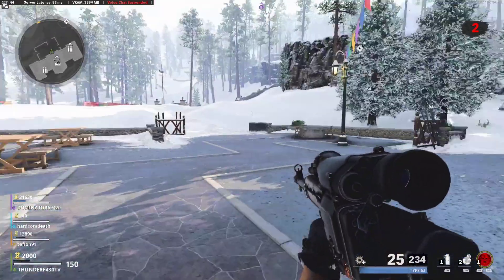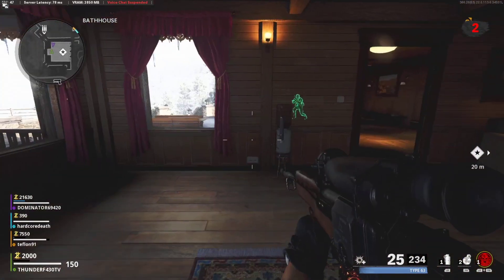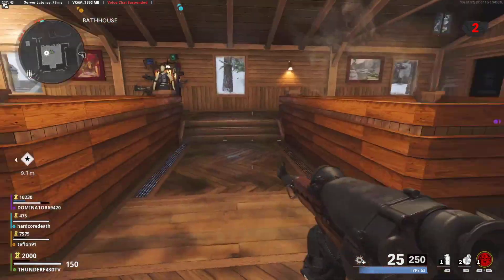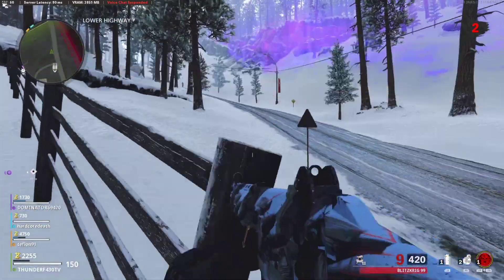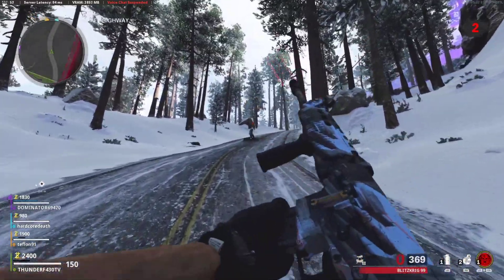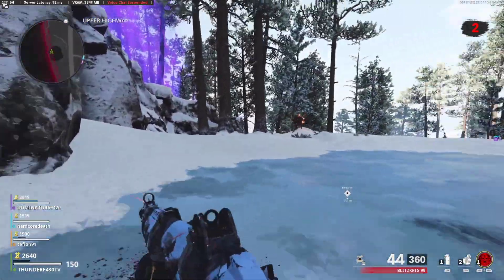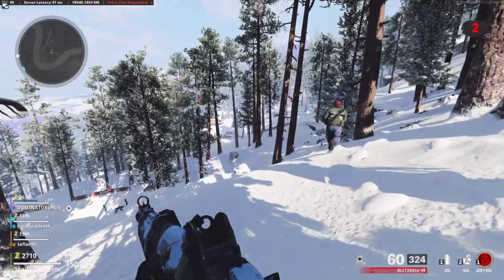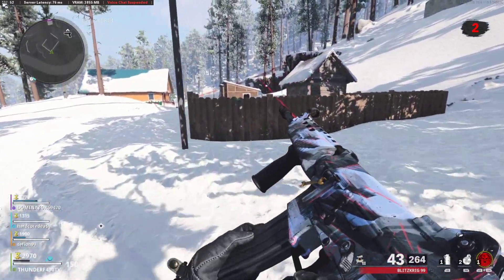Cold War Zombies: How To Get All The Essences! (Essence Guide)